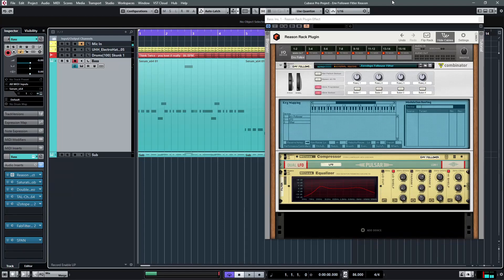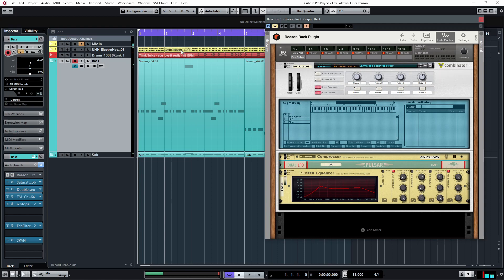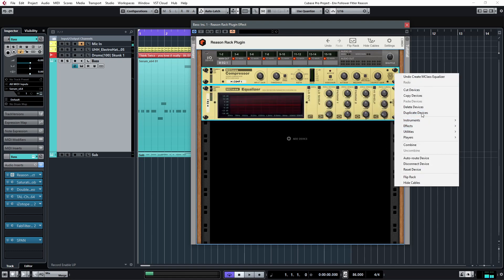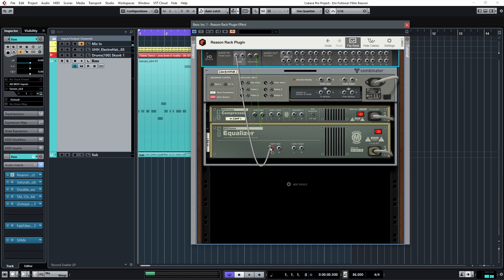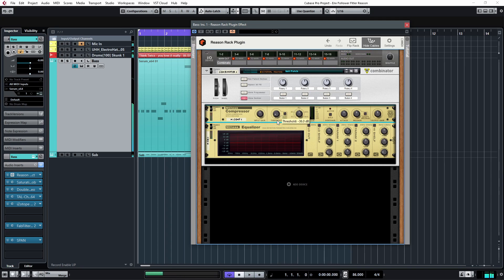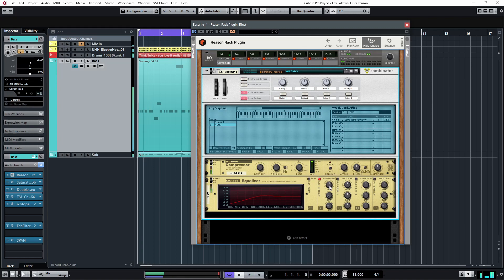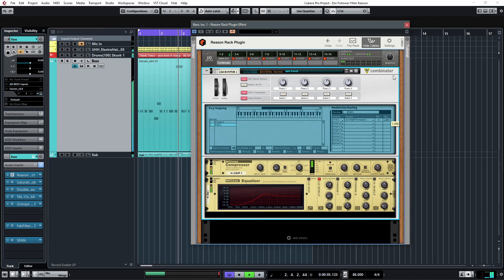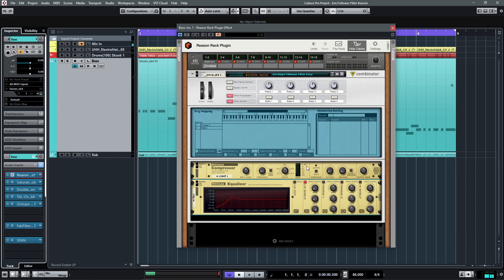Side-chained Envelope Follower in Reason Rack Plugin (in Cubase)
In this video I show you how to build a side-chained envelope follower in the Reason Rack Plugin. I'm using the standard version here but you can achieve the same effect in the free Lite version.